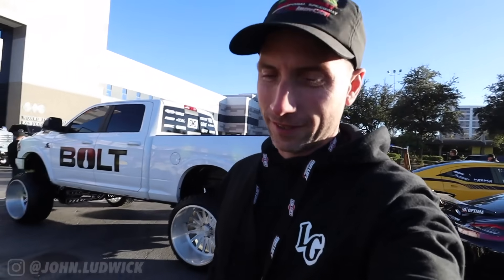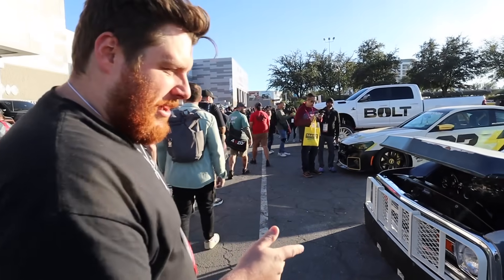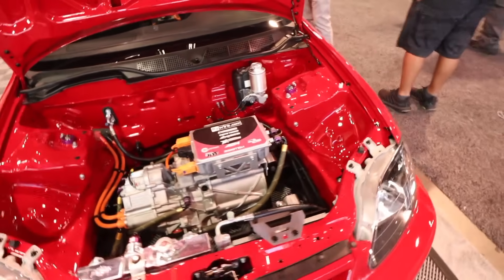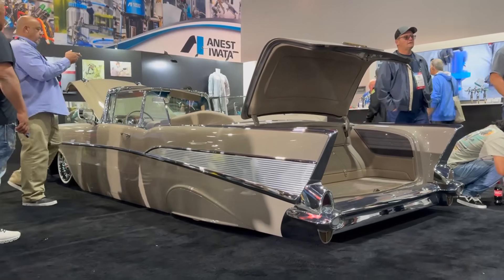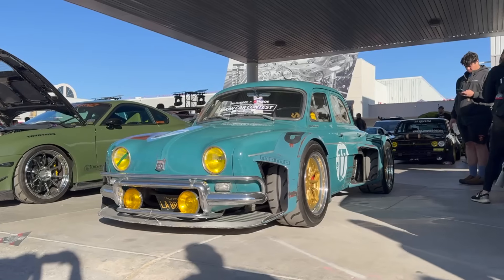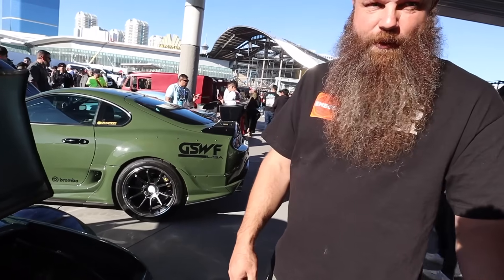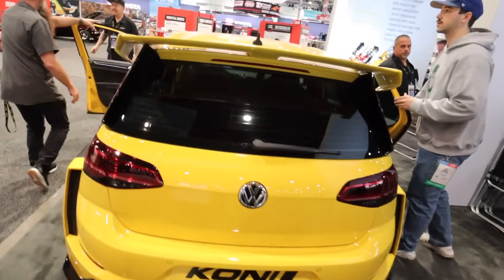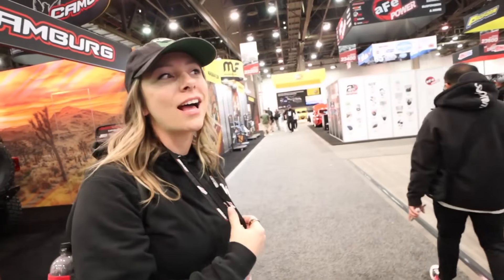Some Of My Favorite Cars At SEMA 2024 (VR6 Widebody Renault?!)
Get Ludwick's Garage Gear!